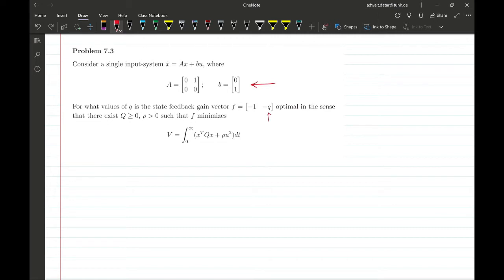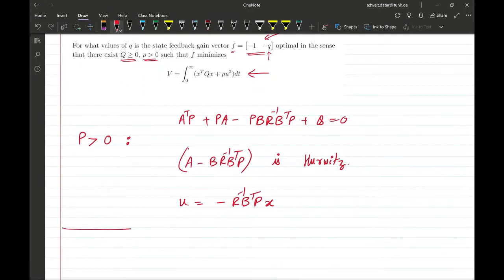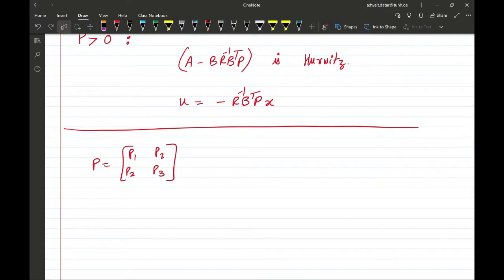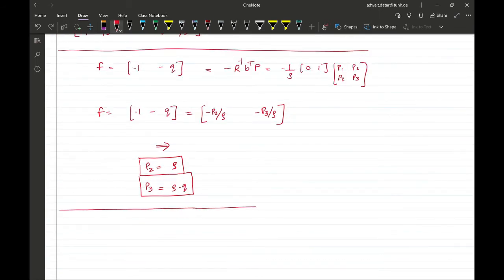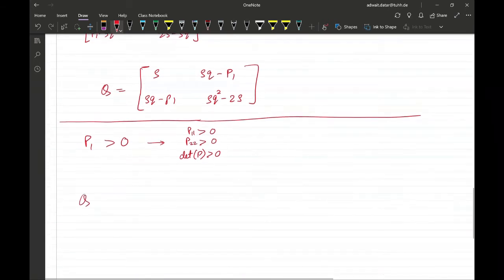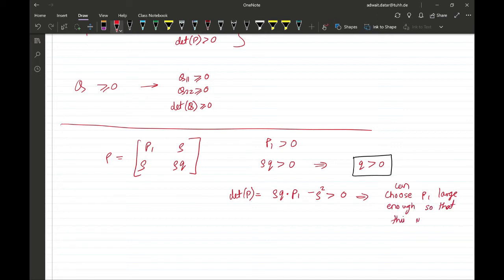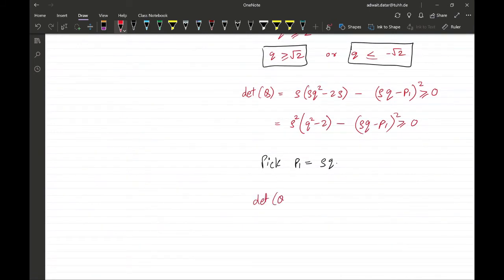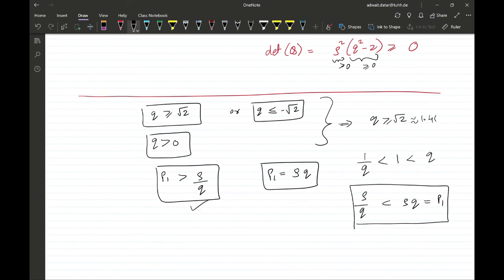Problem 7.3: Is a given state-feedback controller optimal for some cost?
Problem 7.3 deals with the question that given state-feedback controller, does there exist a cost(quadratic) for which the given controller is optimal.